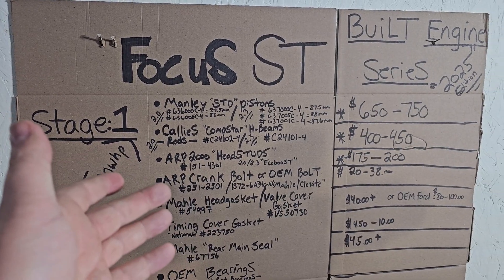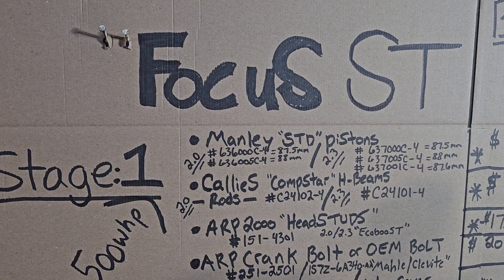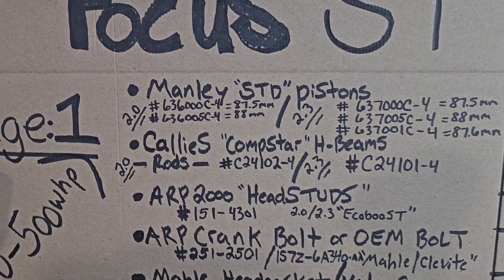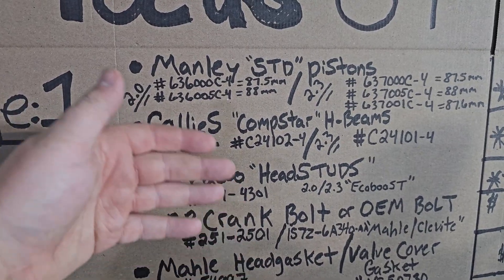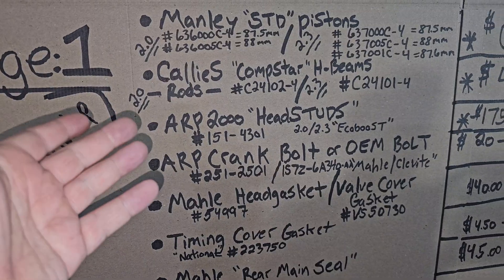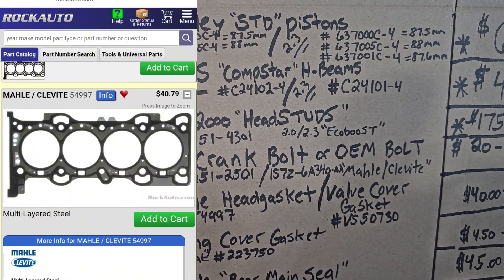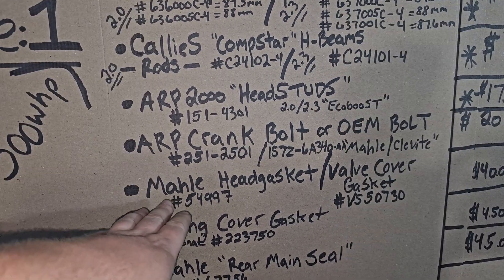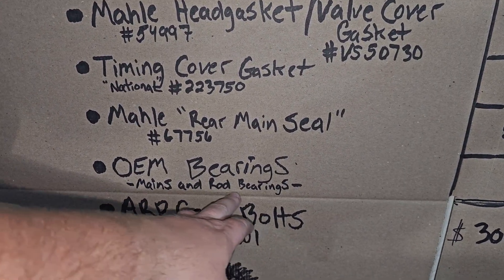Focus ST - Stage 1 Built Engine | *D.I.Y.*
Focus ST - "Built Engine" Series (2025 Edition)

Stage 1:

●Manley "STD" 2618 Pistons

●Callies H-Beam Rods

●ARP 2000 Head Studs & Hardware

●Mahle (OEM) Headgasket

●National Timing Cover Gasket: #223750

●Mahle Rear Main Seal: #67756

LINKS:

●Manley Pistons:
Manley Ford 2.0L EcoBoost 88mm +.5mm Size Bore 9.3:1 Dish Piston Set | eliteracefab-com

●Mahle Headgasket (Rockauto): #54997

●Massive Speed System Timing Tool Kit Ford Focus ST 2013+ – Elliott Specialized Performance